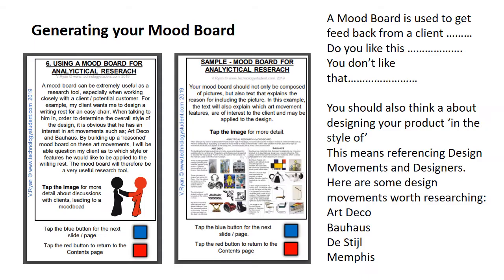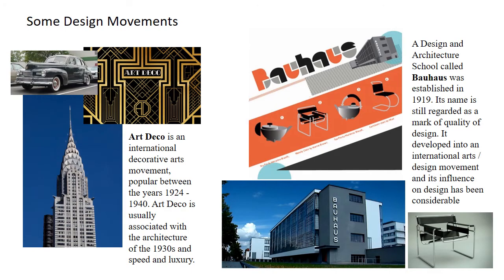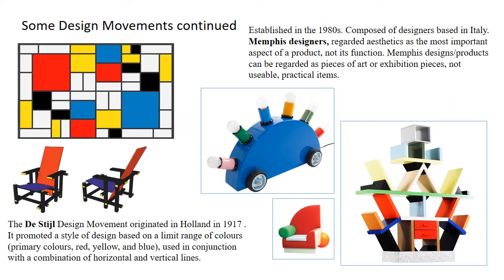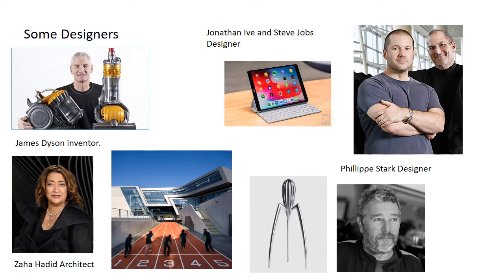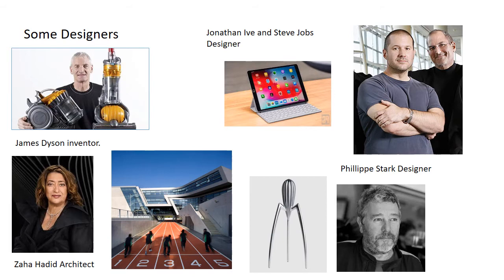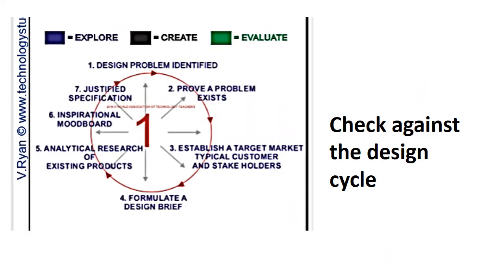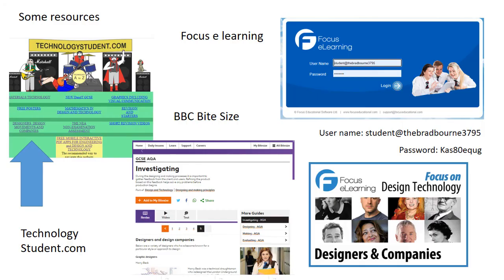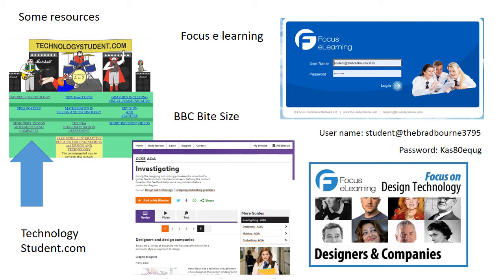Knole Academy | DT | MR Year 10 | Week 13 | Non Exam Assessment NEA Mood Board